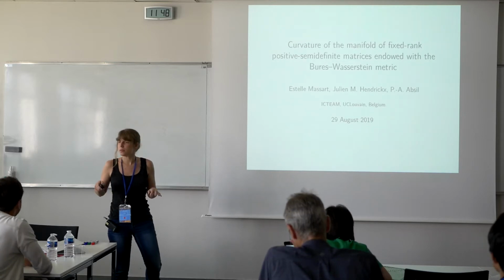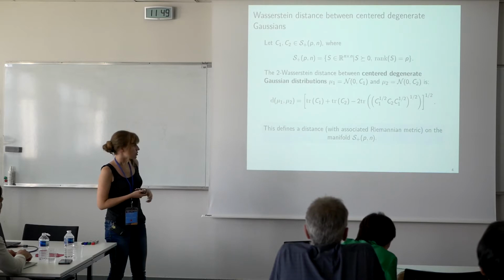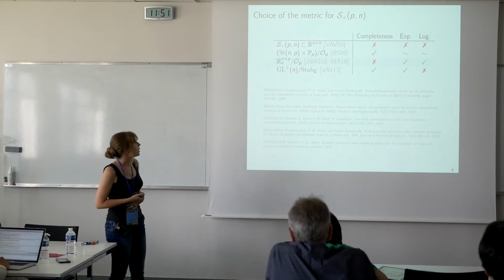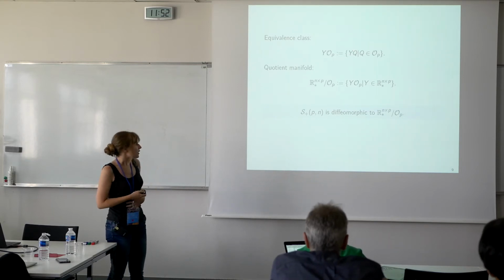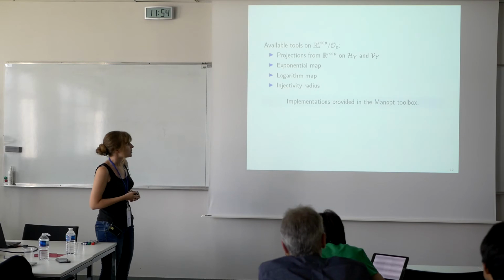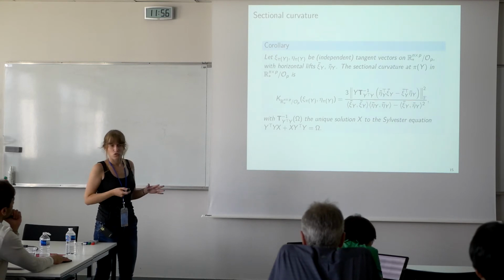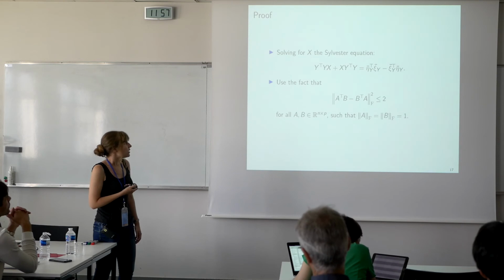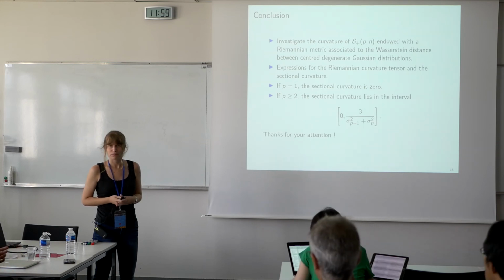82 Curvature of the manifold of fixed rank positive semidefinite matrices endowed with the Bures Was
Estelle Massart, Julien M. Hendrickx and P.-A. Absil